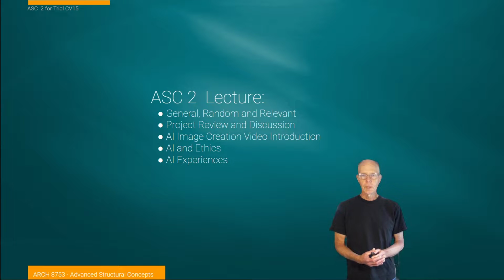ASC 2 1 Introduction 10min